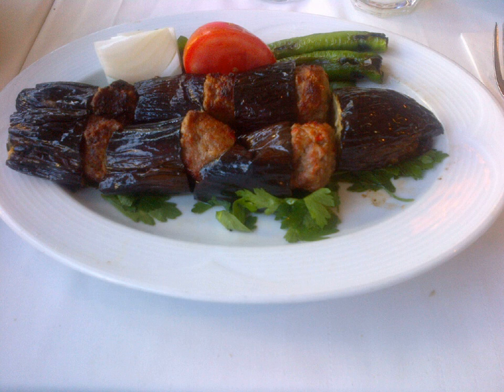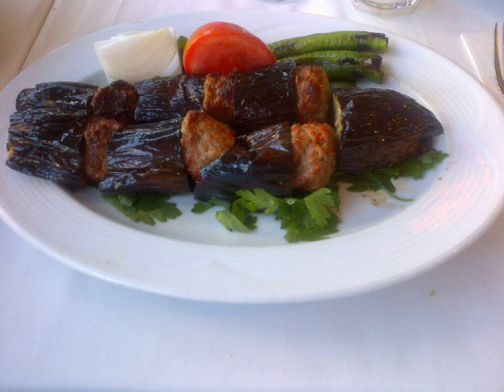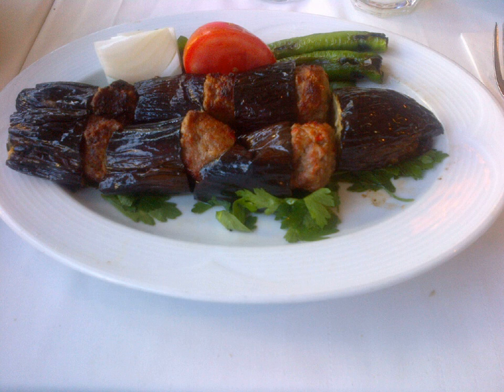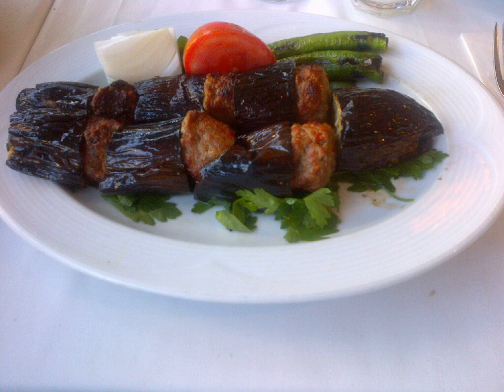Patlıcanlı kebap | Wikipedia audio article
This is an audio version of the Wikipedia Article:
Patlıcanlı kebap

SUMMARY
Patlıcanlı kebap (Turkish: patlıcanlı kebap, "eggplant kebab") is a Turkish kebab (meat dish) that may be prepared according to various traditions.
One style of eggplant kebab consists of pieces of eggplant layered alternately with fine-chopped (not minced) meat such as beef and lamb. It may be assembled on a skewer and cooked over a fire. Fırında patlıcan kebabı (oven-baked eggplant kebab) can be made with skewers in a dish, or the ingredients arranged in a circular pan, with spices such as pepper, and eaten with raw onions and a soft Turkish flatbread, called yufka, or with lavaş. In the area of Gaziantep, Antakya and other parts of Southern Turkey, people traditionally would prepare a tray of patlıcanlı kebap from leftover eggplant and chicken meat at home, then take it to a local bakery to be cooked in the wood-fired oven.

Another type of eggplant kebab is patlıcanlı İslim kebabı. The aubergines are first sliced and fried in oil. The meat is sauteed separately. Then the meat pieces are wrapped in fried eggplant slices and joined together with a toothpick. This is decorated with tomato and/or green bellpepper slices. Then the meal is put into an oven and cooked until the meat is tender. The juice is richened by the addition of some diluted salça (a very concentrated tomato paste from Turkey).